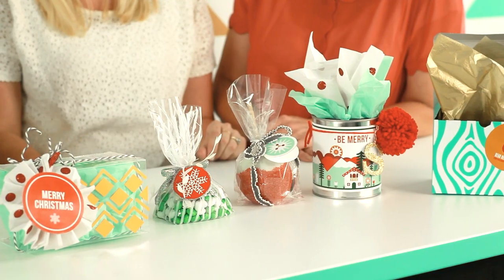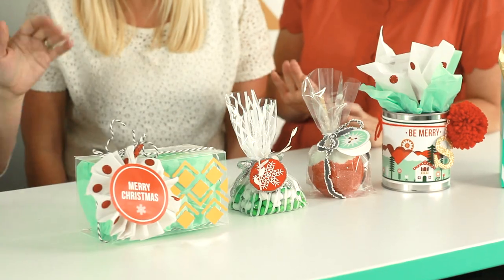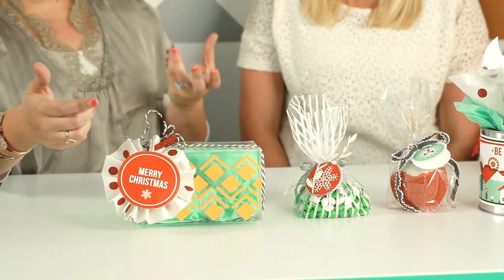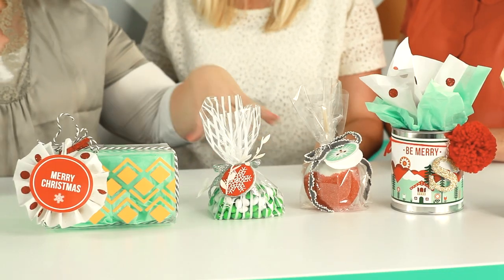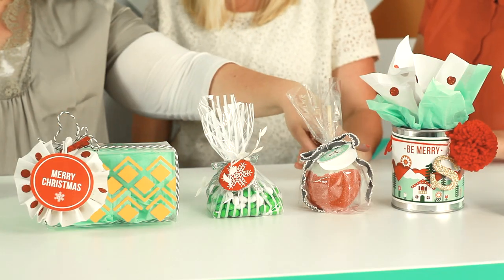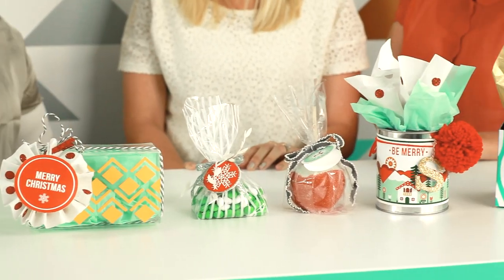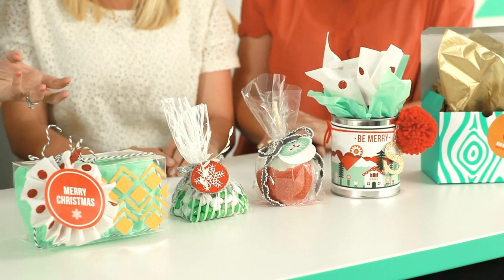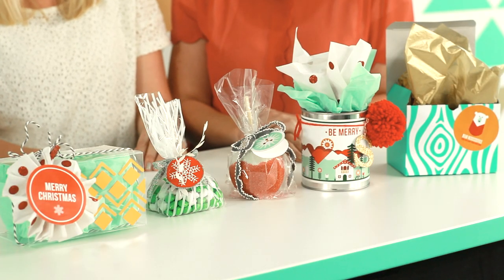A Hip Handmade Holiday with Shelley Smith of House of Smiths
A Hip Handmade Holiday is a digital book with over 18 craft projects, 9 instructional videos, and over 100 printable pdfs, stickers, patterns, stencils, and gift tags.

In our book you'll find gifts you can make for your home, gifts you can craft for your pet, gifts you can treasure for years to come, and even gifts that you can make for neighbors in 5 minutes or less. There's literally something for everyone on your list, and you can keep the cost of supplies under $10 for each gift.